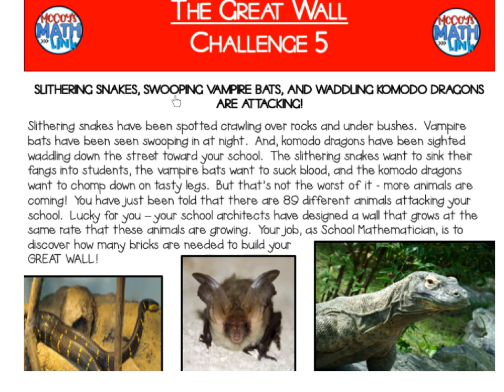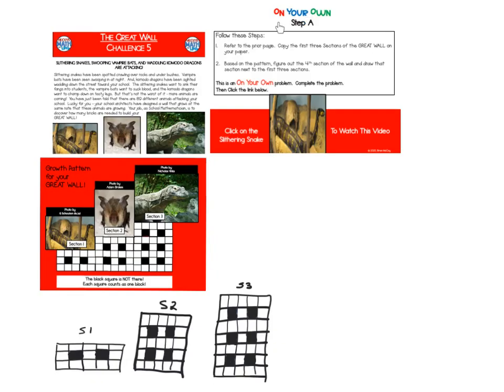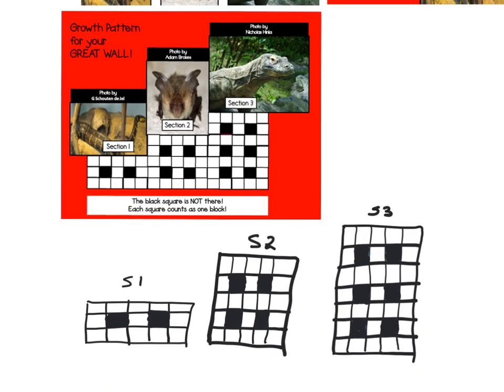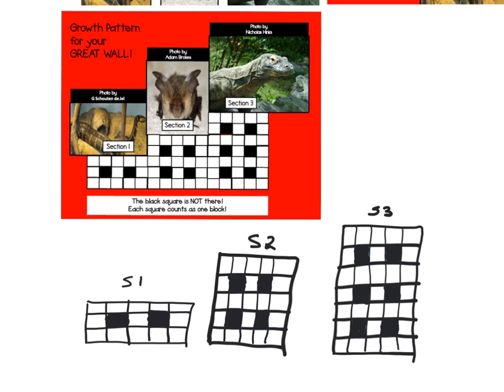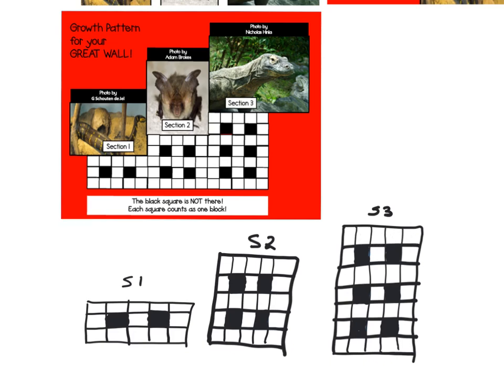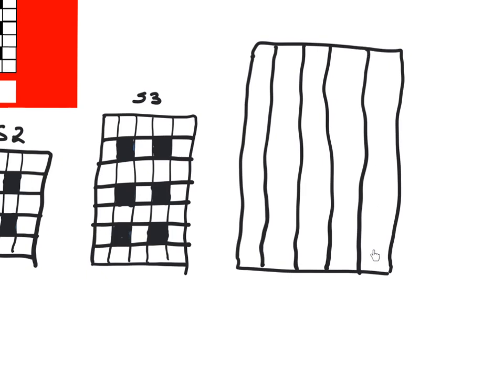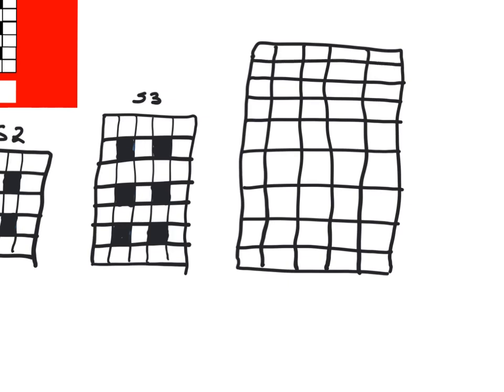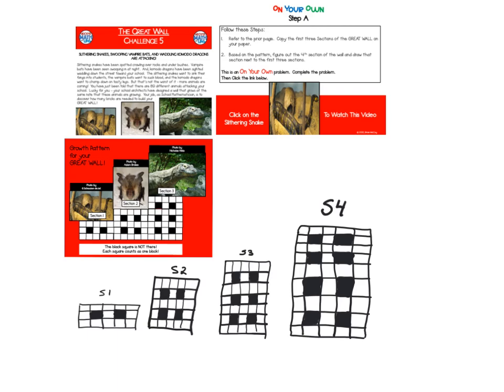How to use Growth Patterns to Create Formulas and Solve for Variables! - The Great Wall 5A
🐍🦇🐉 SLITHERING SNAKES, SWOOPING VAMPIRE BATS, & WADDLING KOMODO DRAGONS ARE ATTACKING!

📝 Follow these Steps:
1️⃣ Copy the first three sections of the GREAT WALL on your paper.
2️⃣ Based on the pattern, figure out the 4th section of the wall and draw that section next to the first three sections.

🐍 Slithering snakes have been spotted crawling over rocks and under bushes, their fangs ready to strike!
🦇 Vampire bats swoop in at night, their beady red eyes locked on unsuspecting students!
🐉 Komodo dragons waddle down the street toward your school, their razor-sharp teeth eager to chomp down on tasty legs!
❗ But that’s not the worst of it—more creatures are on their way! You have just been told that 89 different animals are charging toward your school, ready for destruction!